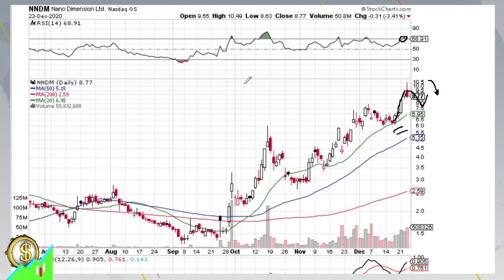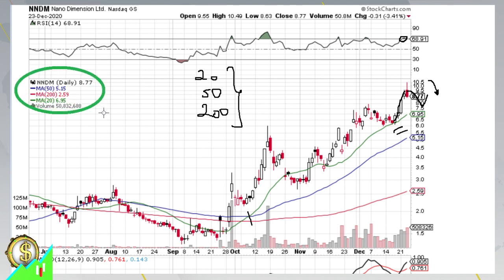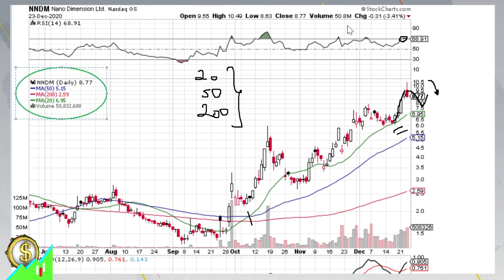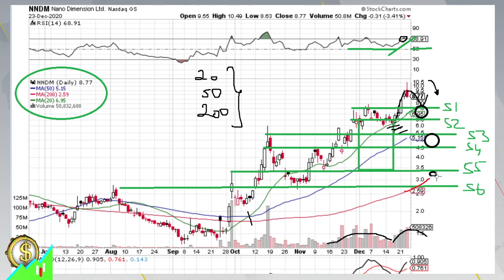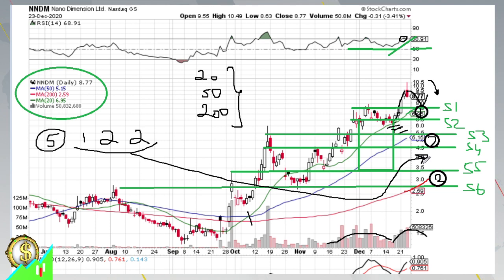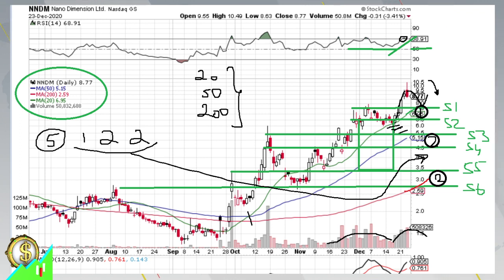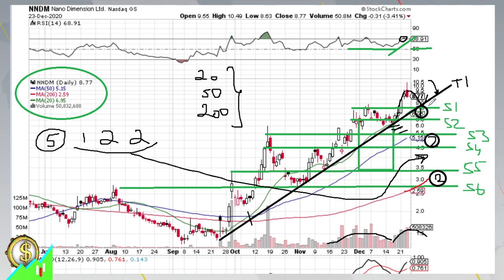Stocks to Buy: NNDM Nano Dimension Ltd 2020 12 23